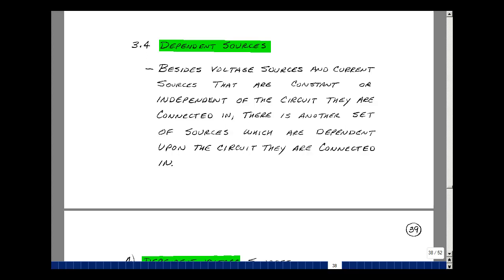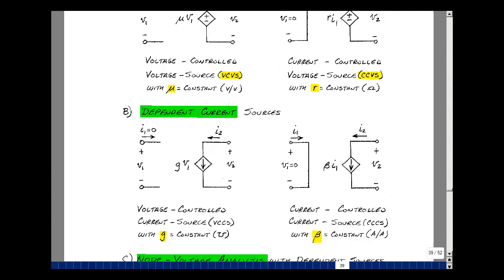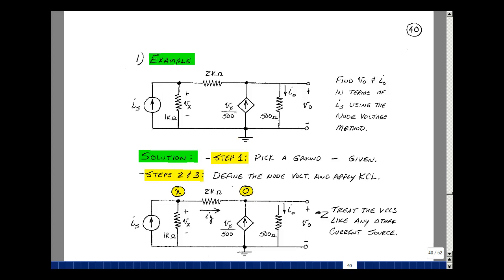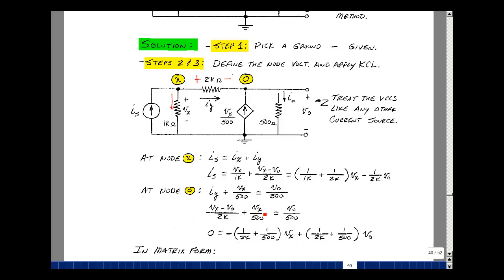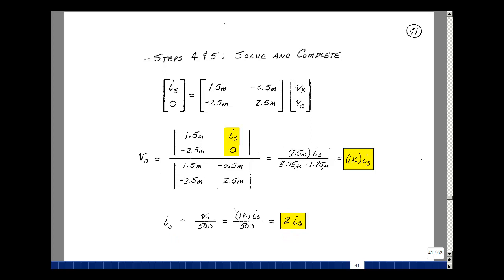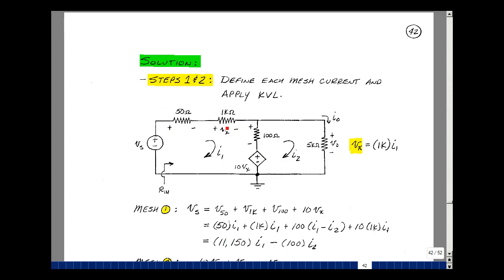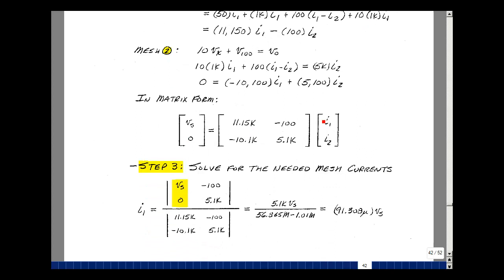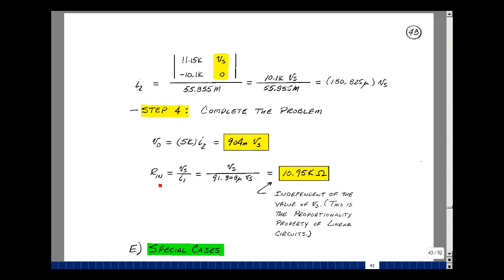ECE345msu: Chapter 3 - Dependent Sources